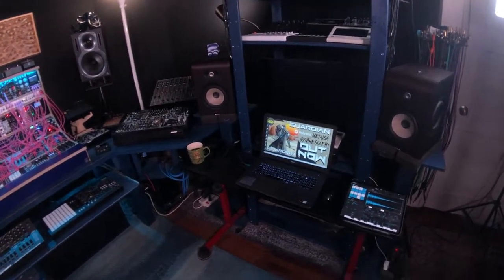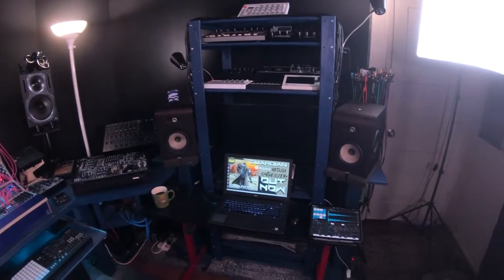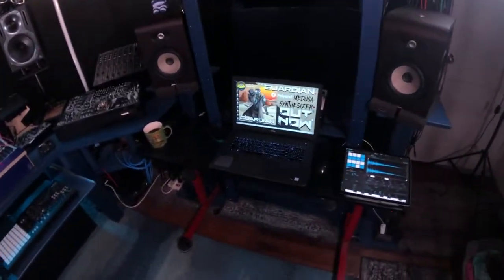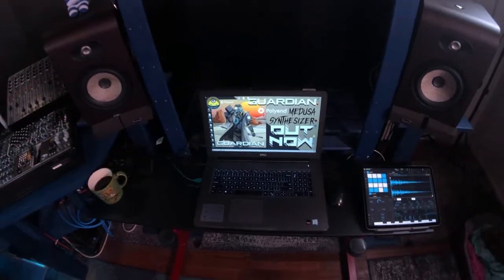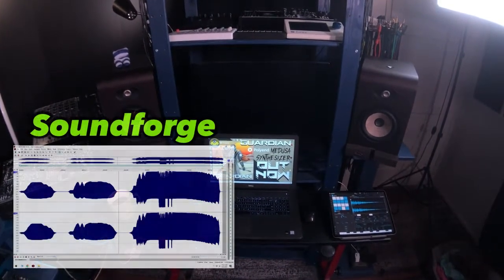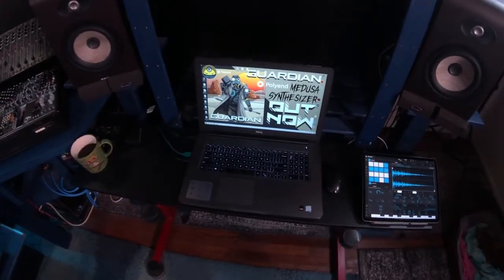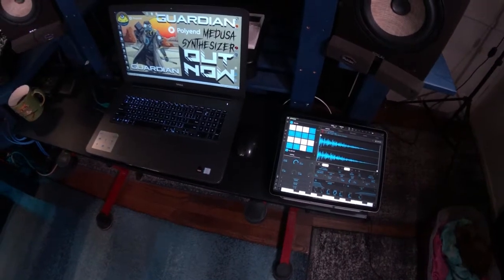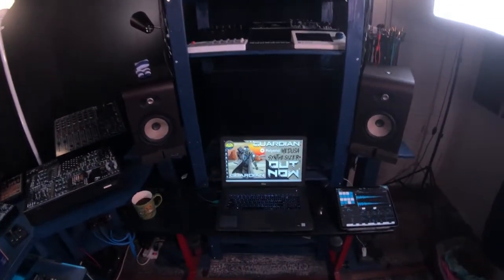PtAC - CLOWNFEST 7 - PRIZM PRIME CRIB